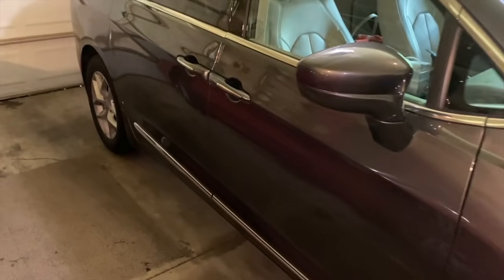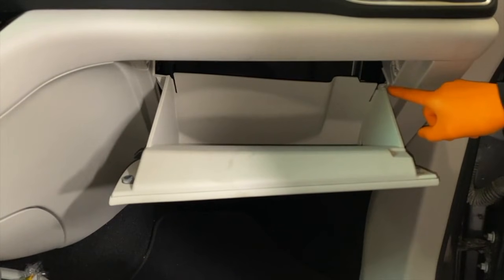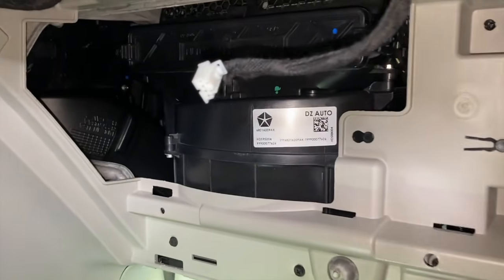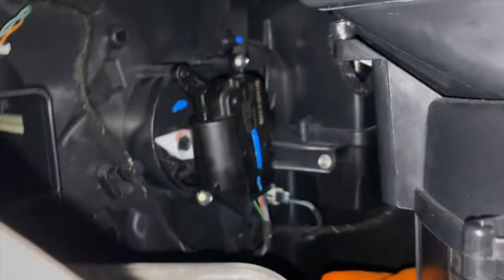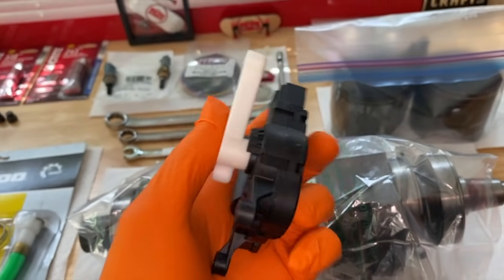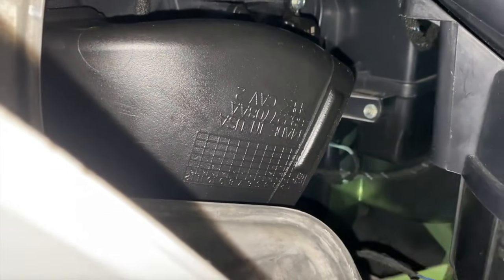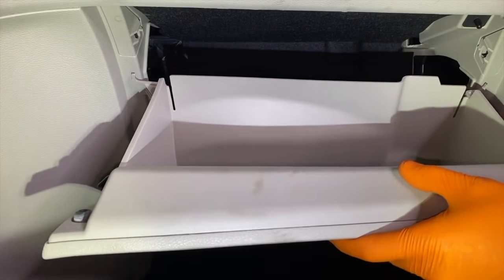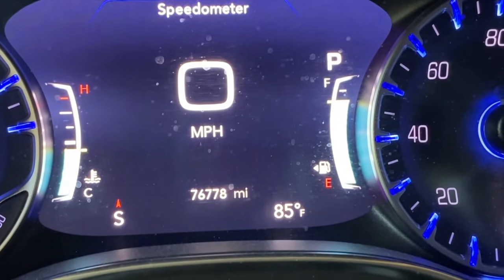Replace 2018 Chrysler Pacifica AC Heat recirculation actuator motor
New Key Fob

New Key Fob batteries CR2032

AC/Heat recirculation motor

Plastic lock-clip removal tool

Ratchet Socket set

Pry bar set

RED automotive grease

42 piece socket bit set

Pic tool set

Front brake pads

Front rotors

Rear brake pads

Rear rotors

Recirculation Actuator Motor:

Cabin Air Filter:

Auxiliary Battery

Primary battery

1.  Replace Pacifica rear brake pads and rotors

2.  How to unlock and start Pacifica engine

3.  Replace Pacifica Key FOB battery

4.  Replace Recirculation Actuator Motor

5.  Replace Cabin Air filter

6.  Dirty sock smell coming from vents

7.  RED DOT illuminated - Common causes and help to get your engine started

8.  Pacifica brakes LOCKED - DIY fix

9.  Replace Auxiliary Battery

10.  Replace primary battery

11.  Replace Pacifica interior overhead light

12.  Replace Pacifica windshield wipers

13.  Replace Pacifica rear wiper

14.  Remove Pacifica spare tire

15.  Adjust Pacifica headrest